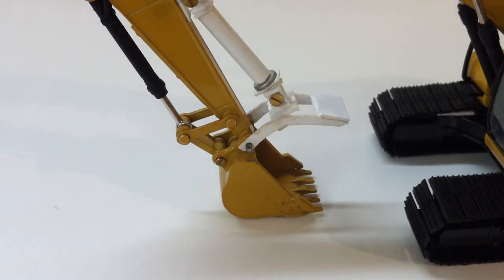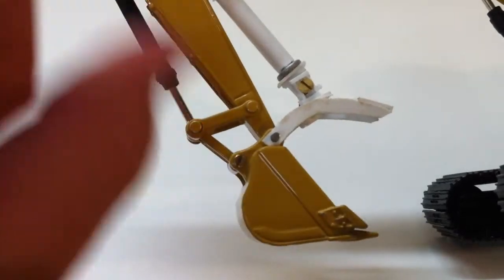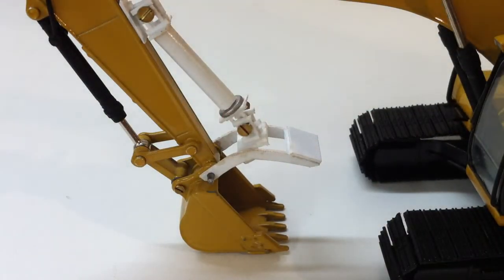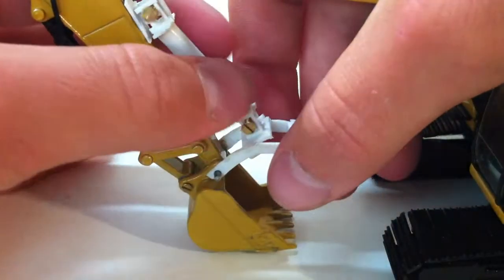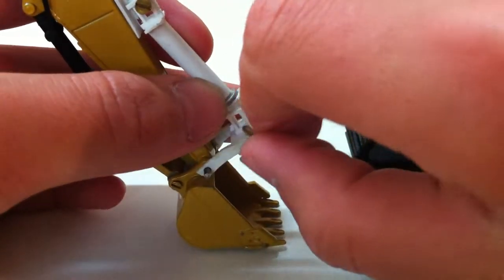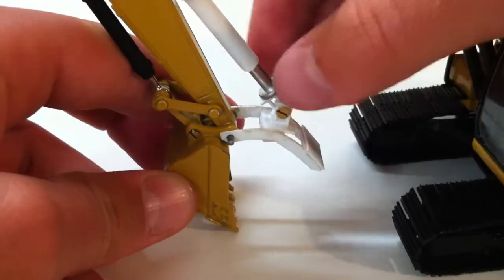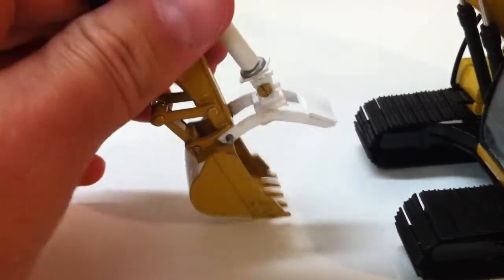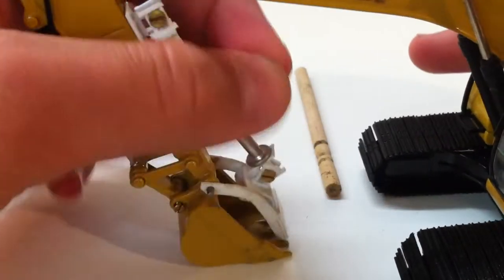1/50 Custom Cat 323dl thumb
my totally handmade custom 1/50 thumb!